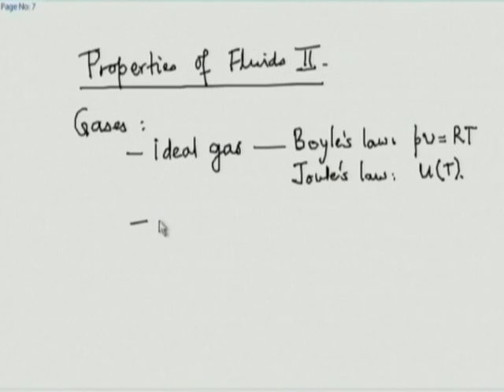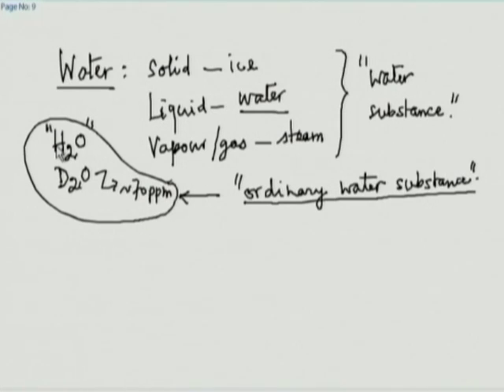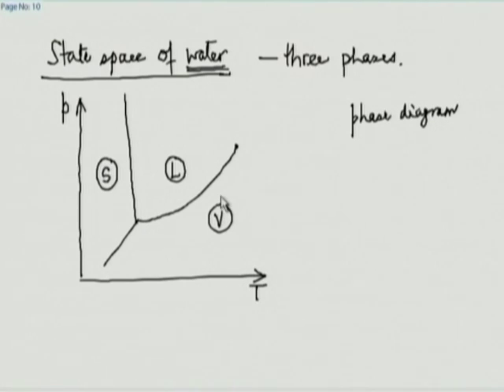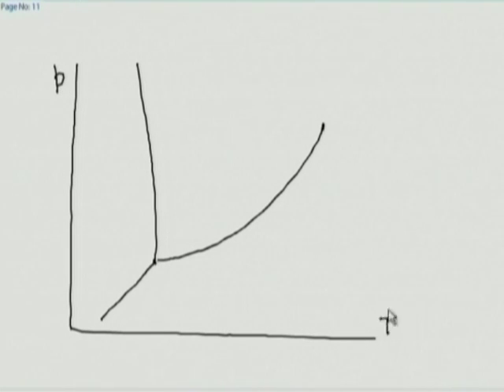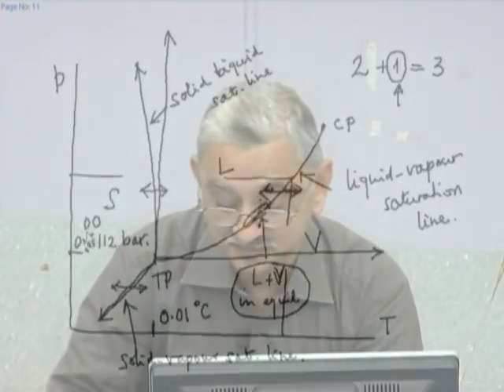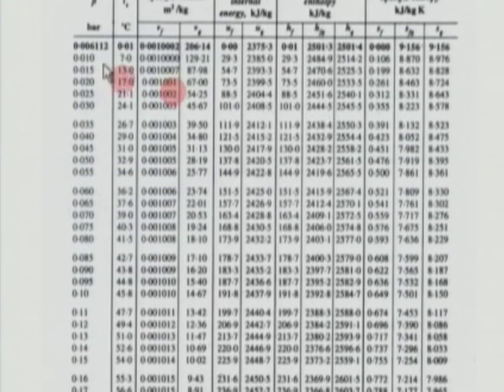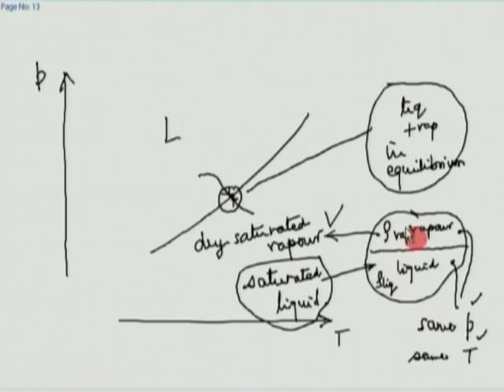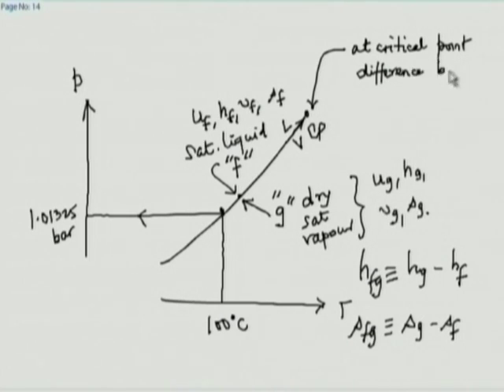TDME M L9A Proporties of Fluids II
This is part A of 9th session of Thermodynamics in Mechanical Engineering Workshop arranged for teacher. It was delivered by Prof. U. N. Gaitonde from IIT Bombay.

In this session he talked about Proporties of Fluids II,